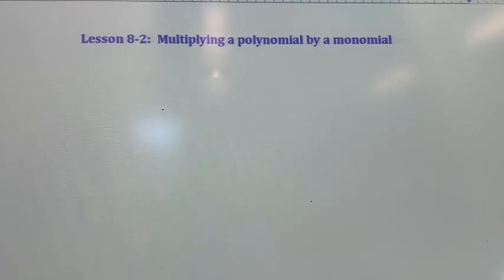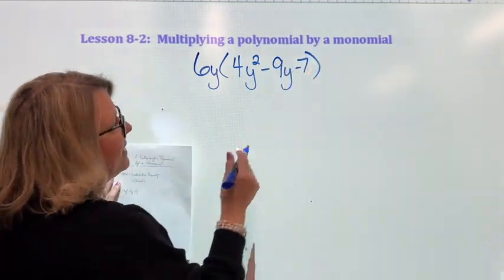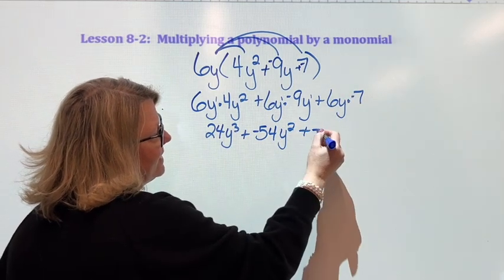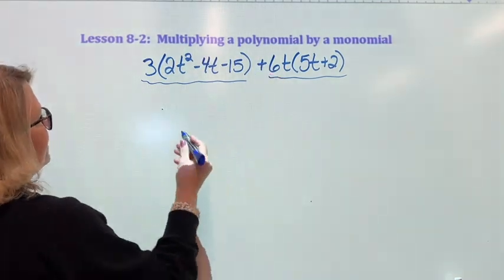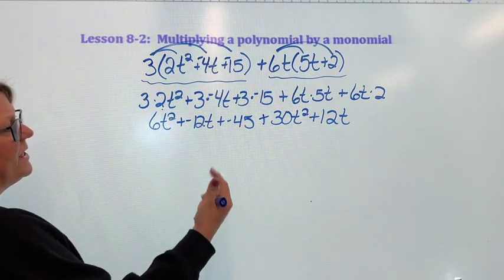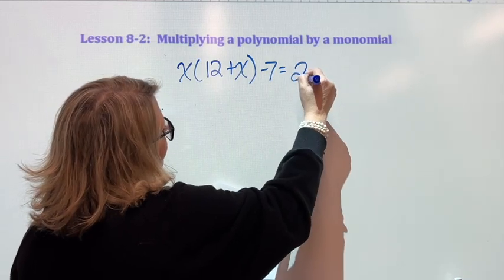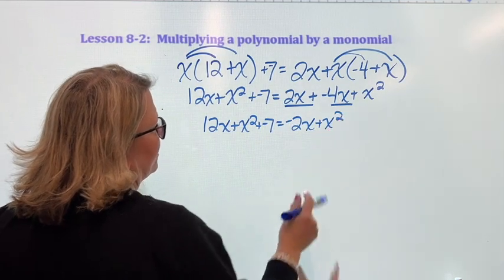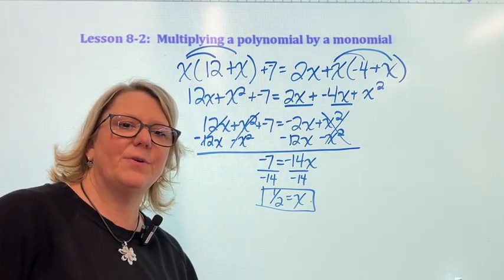Lesson 8-2: Multiplying a Polynomial by a Monomial